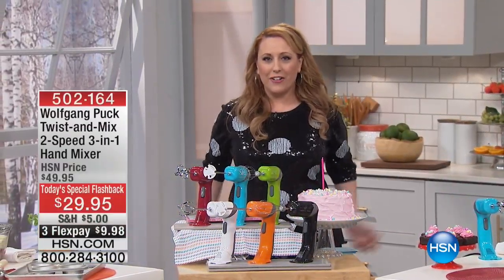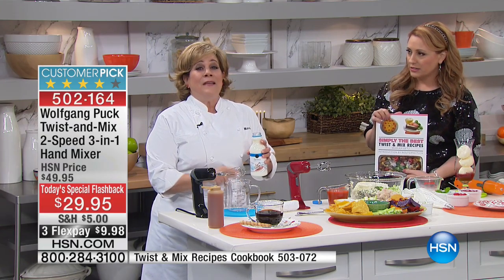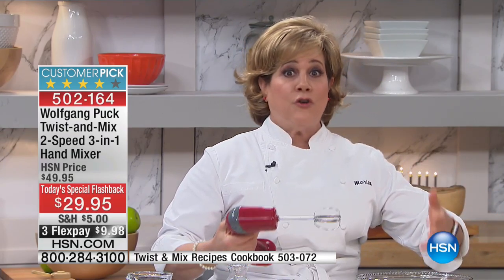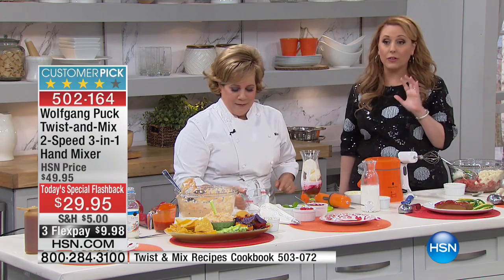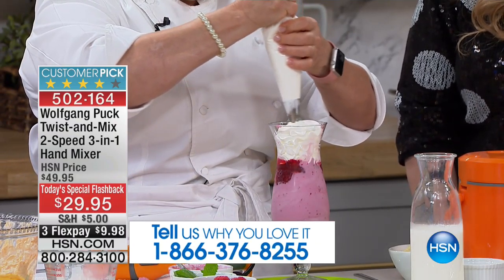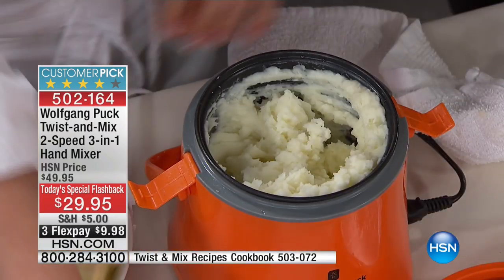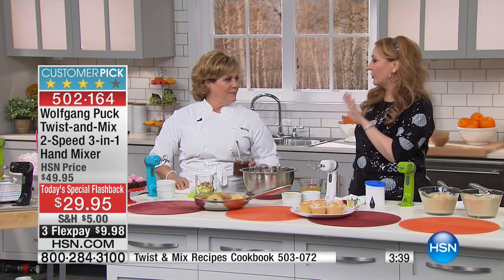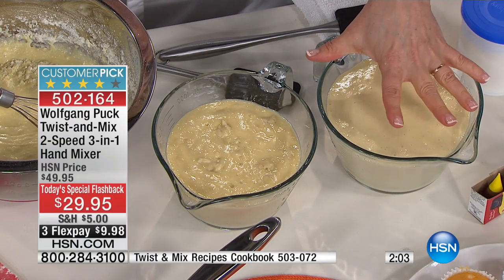Wolfgang Puck TwistandMix 2Speed Hand Mixer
Does your old, bulky mixer have your baking plans in a twist? Grab Wolfgang's innovative TwistandMix instead. The locking handle twists into three...